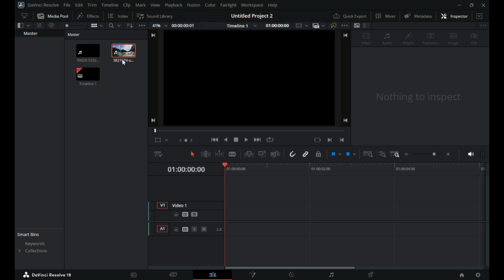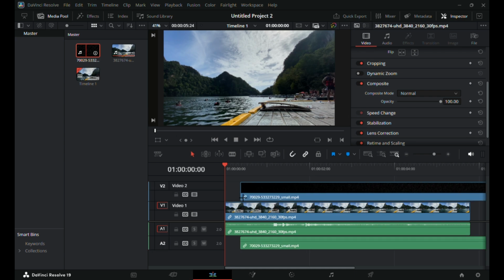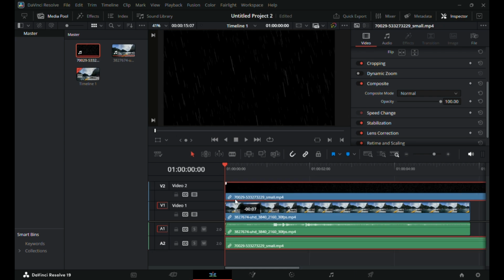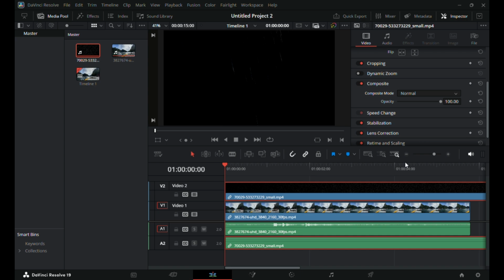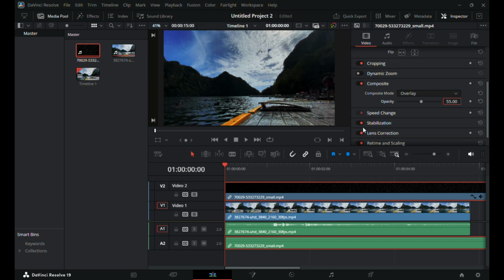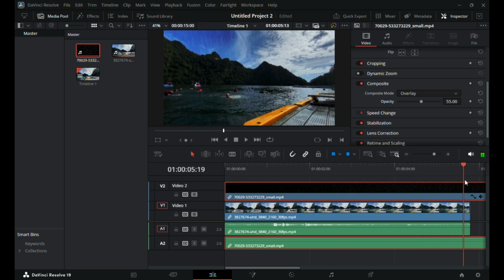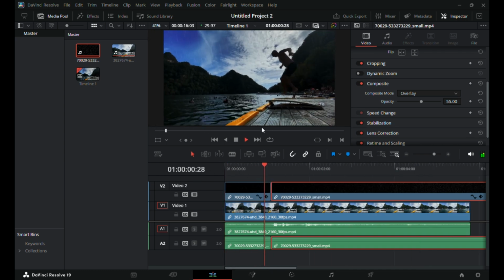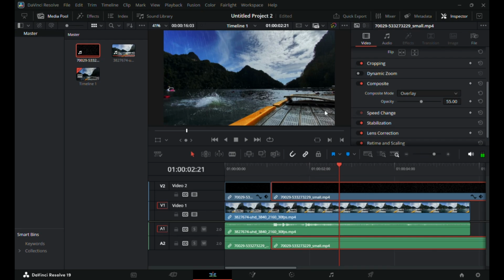How to Add Overlay Effect in DaVinci Resolve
In this video , I will show you How to Add Overlay  Effect in DaVinci Resolve. The method is very simple and clearly described in the video.